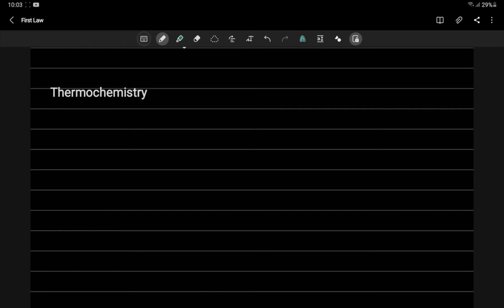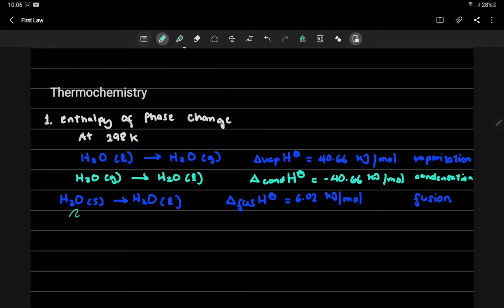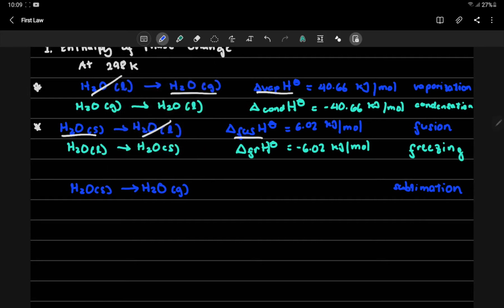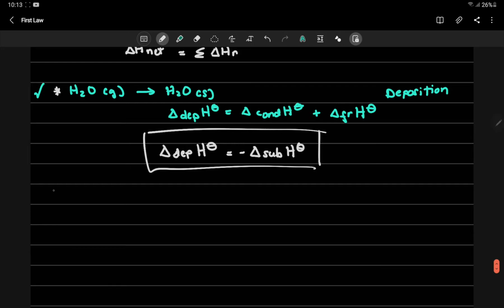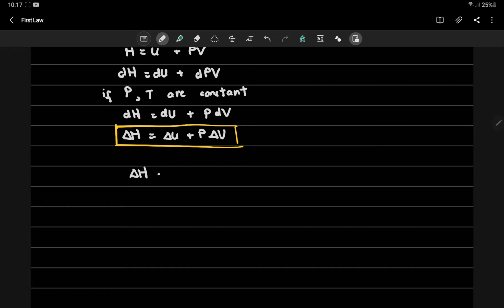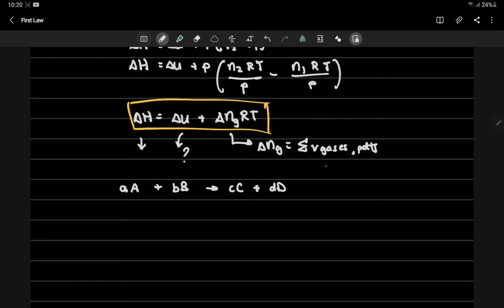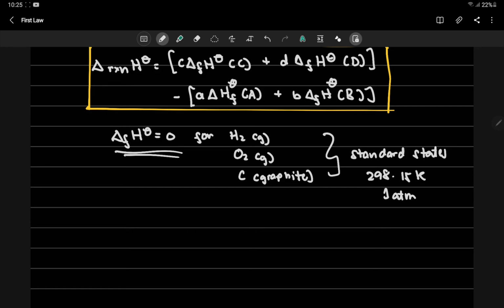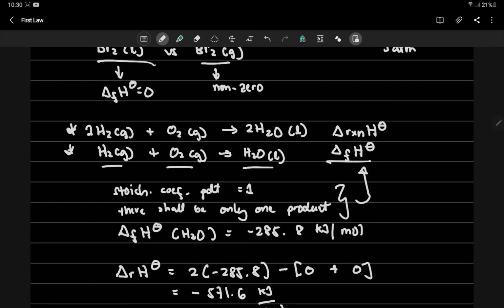Thermochemistry and Hess's Law